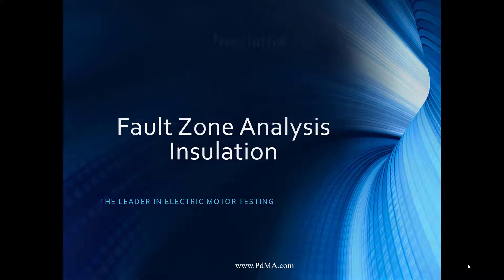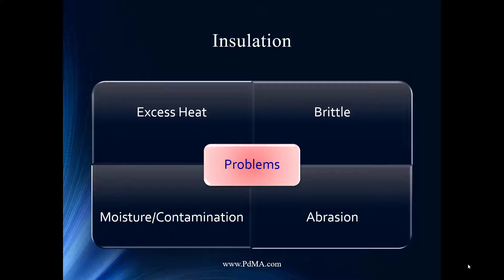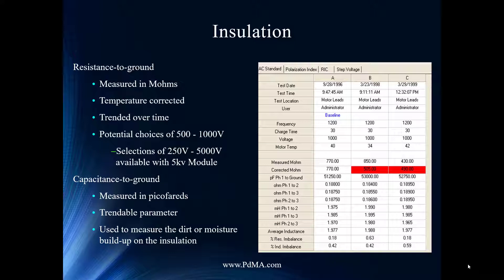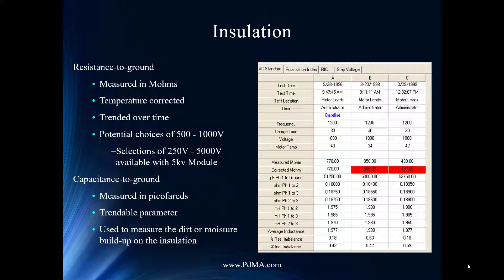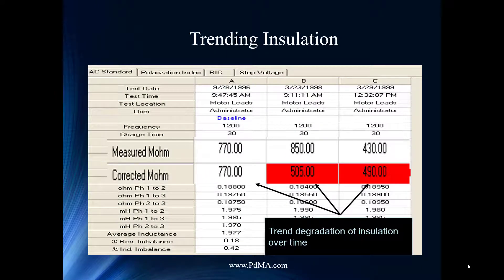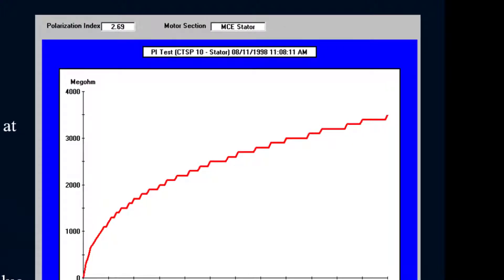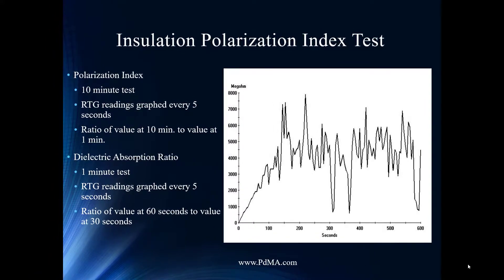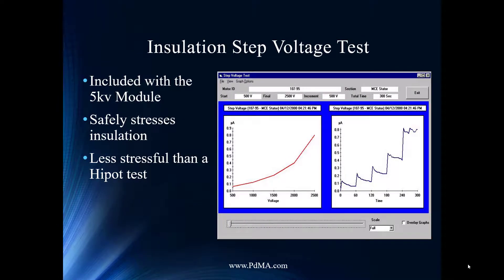Fault Zone Analysis Insulation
Please join Noah Bethel and Todd Gunderson as they talk about the insulation fault zone